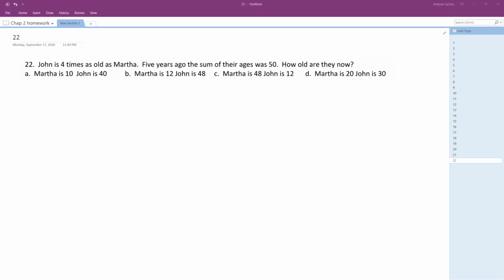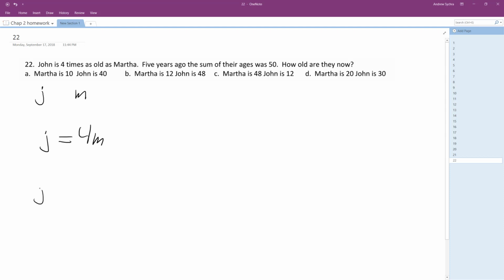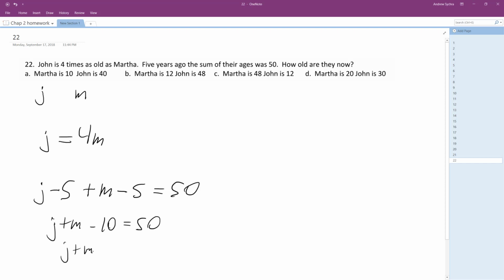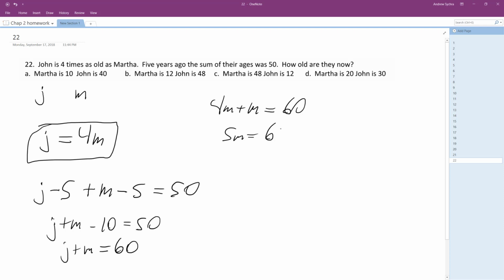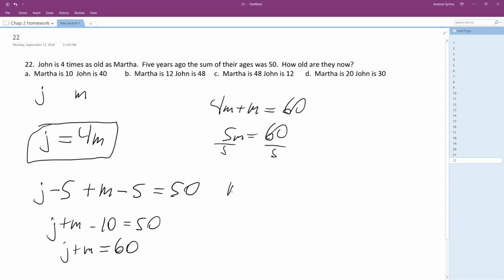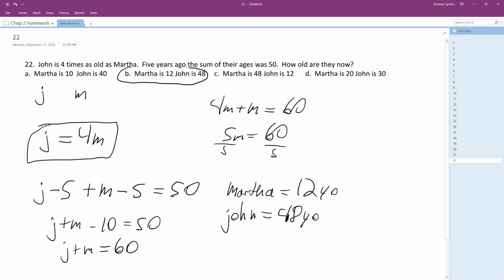John is 4 times as old as Martha. Five years ago the sum of their ages was 50.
John is 4 times as old as Martha. Five years ago the sum of their ages was 50. How old are they now?